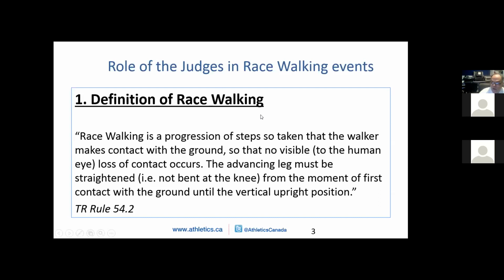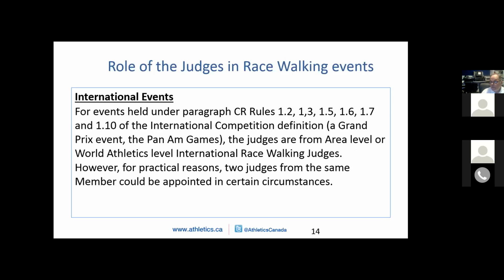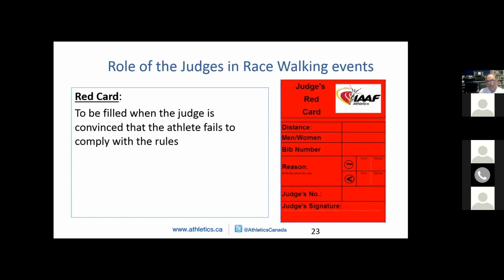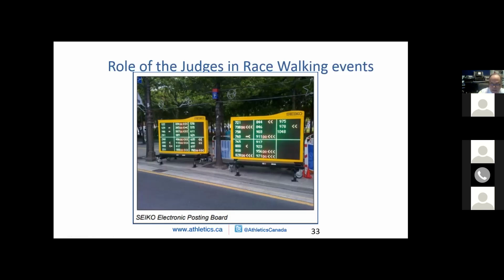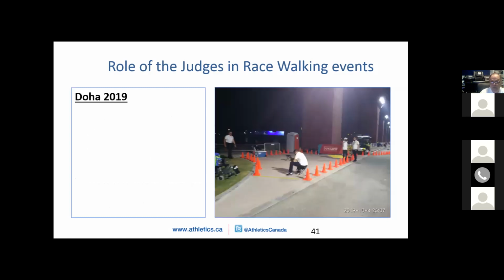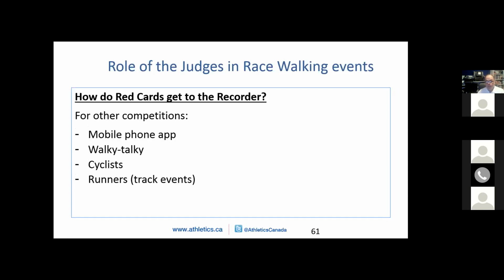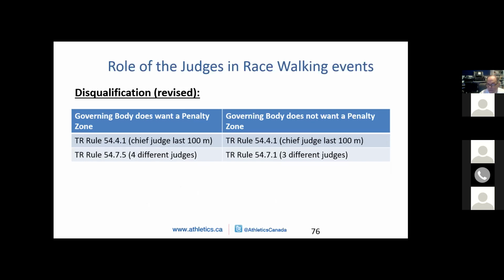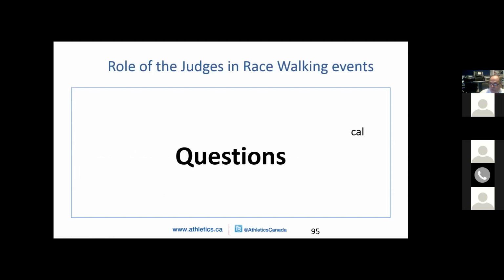Officials Webinar - Race Walk Judge - November 2020